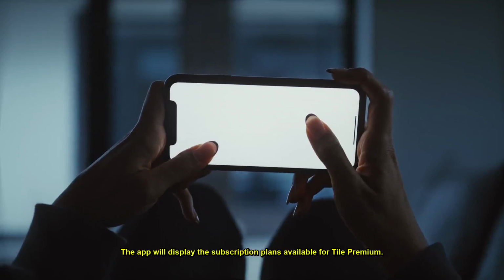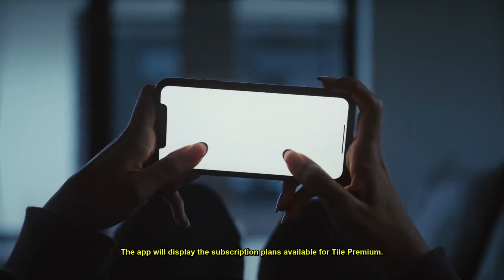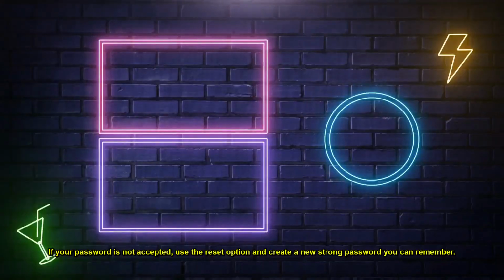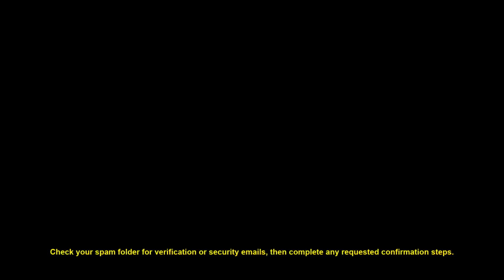How to subscribe to Tile Premium for Bluetooth tracking - Detailed Guide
In this video, we’ll walk you through every step of the process, highlighting the benefits of premium features such as unlimited sharing, smart alerts, and location history. Whether you're new to Tile or looking to enhance your tracking experience, this tutorial is designed for you. Don’t miss out on keeping your valuables safe and secure!